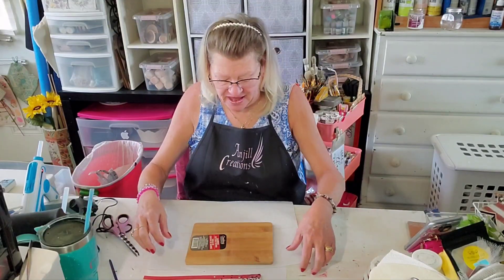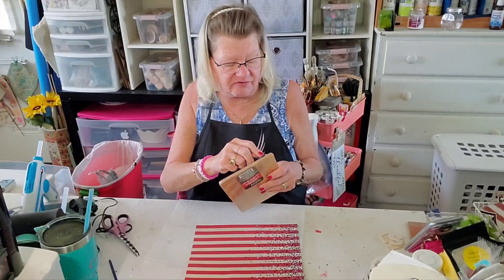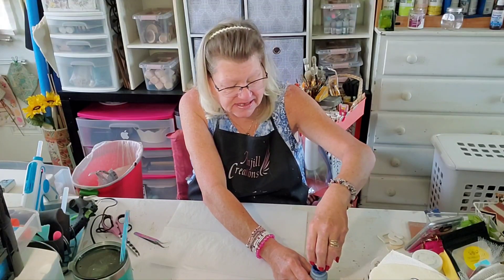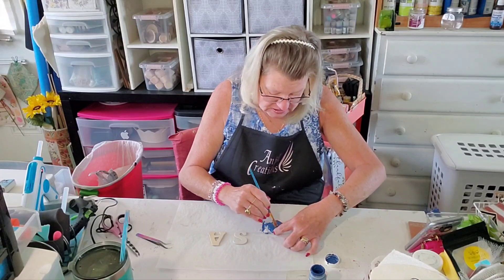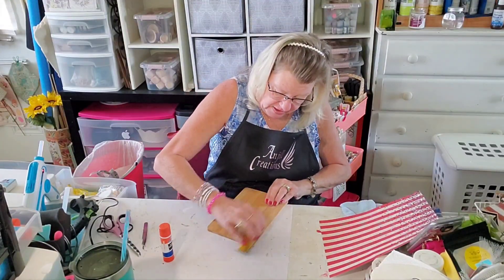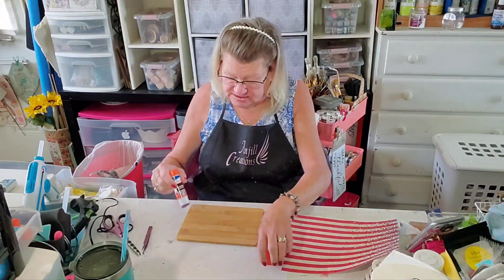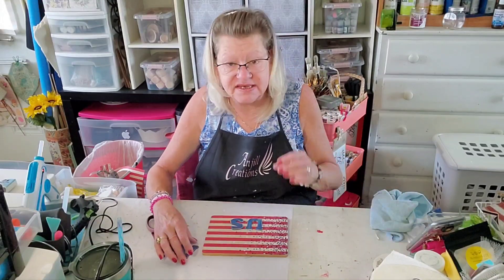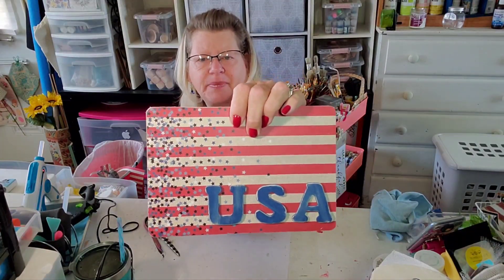Quick Memorial Day Craft!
AMAZON STORE;

Mitre sheers: